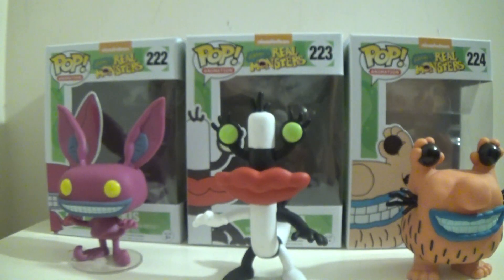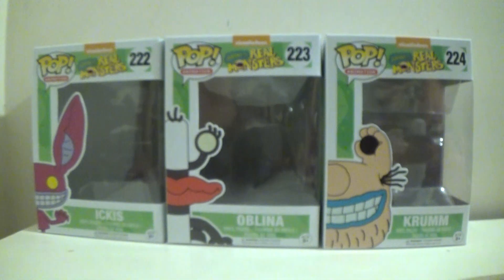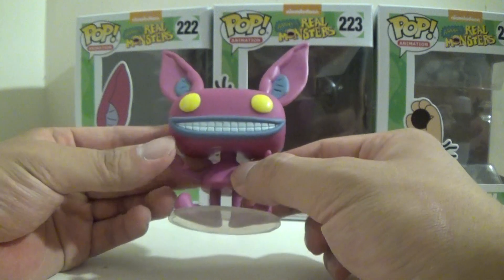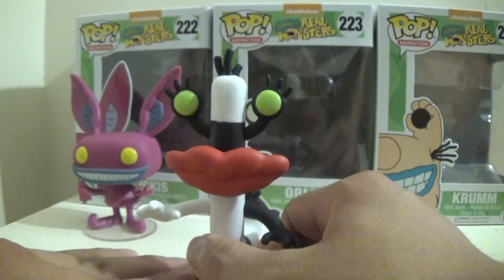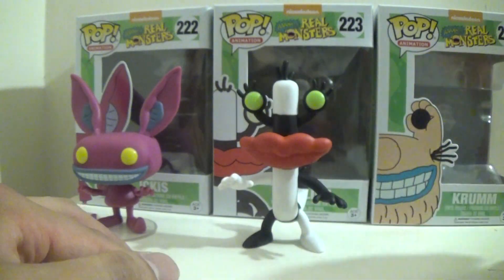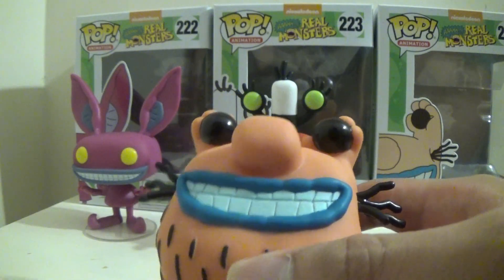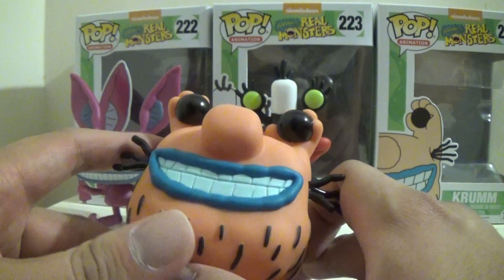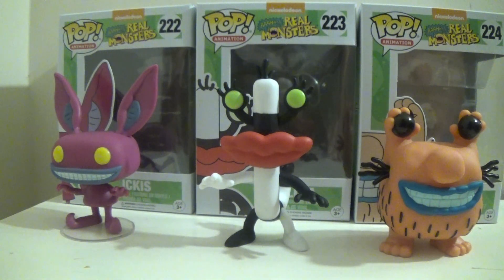Nickelodeon Aaahh Real Monsters Funko Pops Review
All three of the Aaahh Real Monsters Funko pops are here with Ickis, Oblina and Krumm.  If they ever make more I would like to see the Gromble, Zimbo and maybe even Simon the Monster Hunter.  Ickis is mainly the leader of the trio who is known for looming or making himself larger to scare humans.  Oblina the brains and the female of the group scares by pulling her internal organs out of her mouth and shape-shifting.  Krumm scares with his body odor and his eyeballs.  Together these three attend scare school and scare humans.  This show is underrated and deserves more attention.  This show was basically Monsters Inc. before the movie was made and had a pretty cool concept.